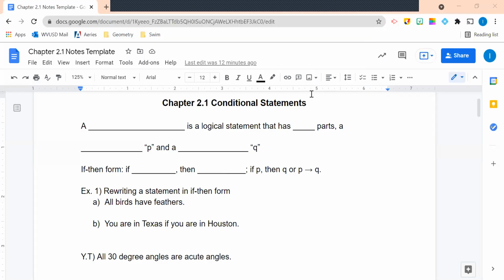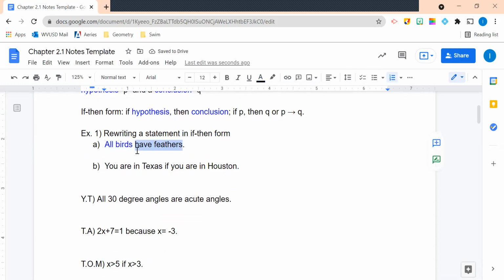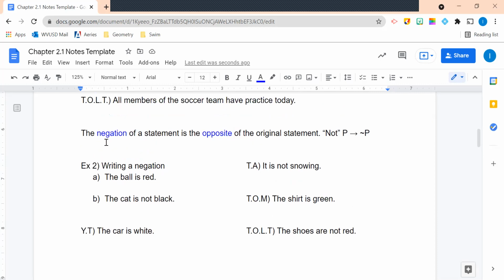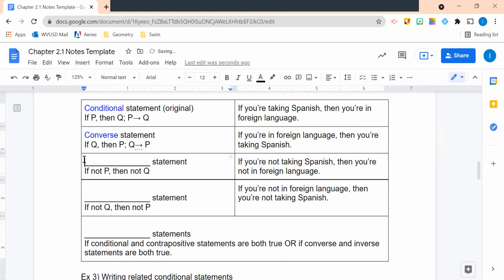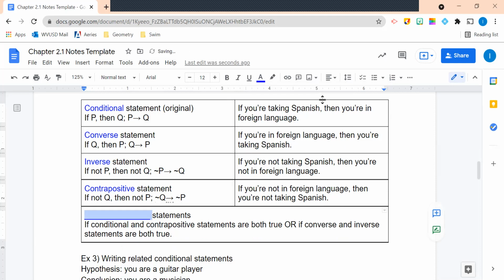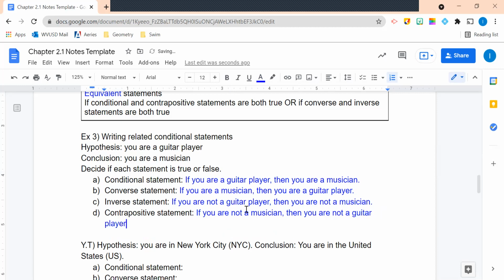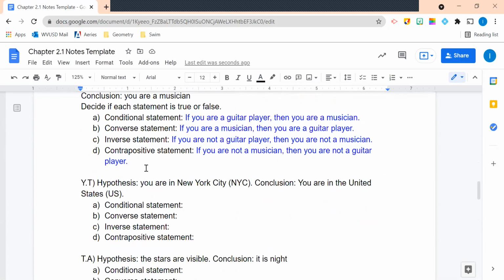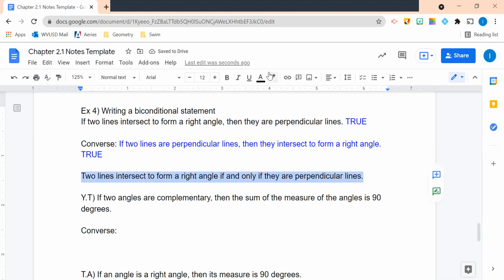Chapter 2.1 Lesson Introduction